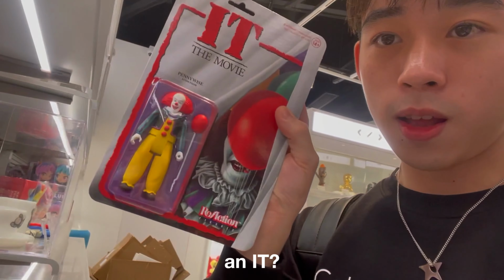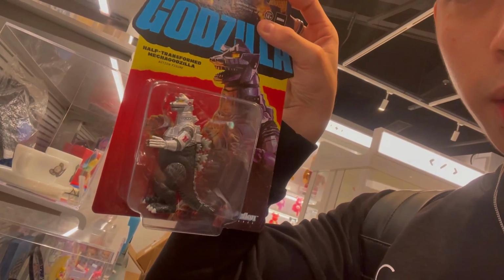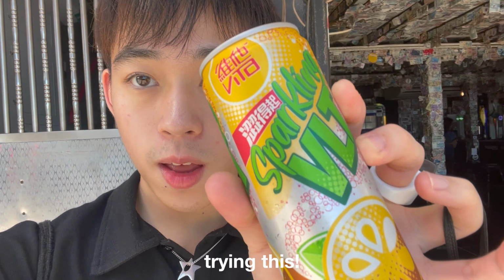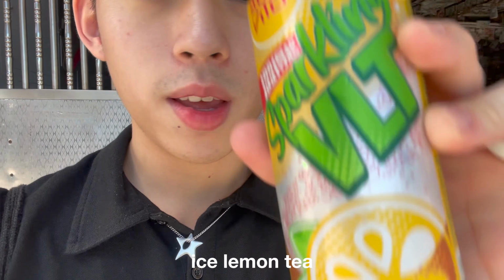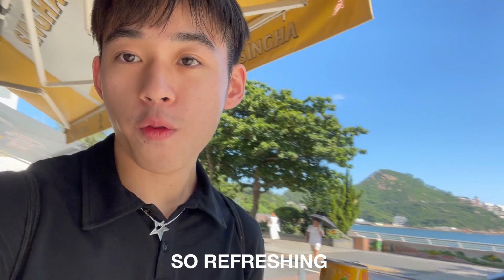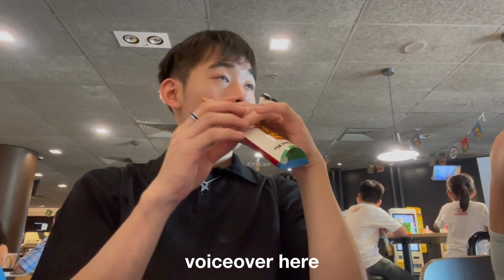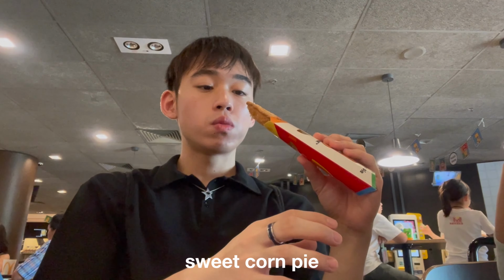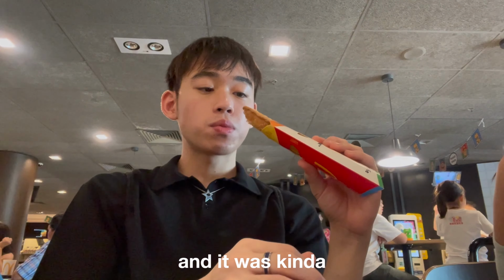Hong Kong Diaries 🇭🇰✈️ : travel vlog, shopping, what i eat, city life, tourist things, ⋆｡°✩ 🤍✮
Hey guys! It's Kelvivo! Welcome back to de channel! Had a swaggy time in Hong Kong and i'll be posting loads of content from my daily life and travels! I try my best and spend loads of time editing each video and won't post it if im not satisfied so really hope yall enjoy it 🤍. If yall have any suggestions, feedback, or messages, drop them in the comments below! CYA in de next vid!